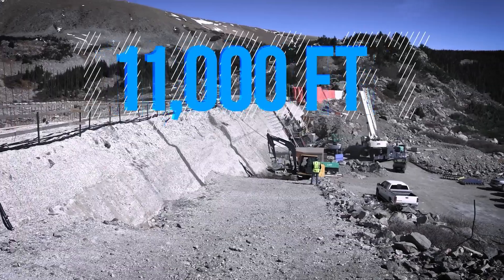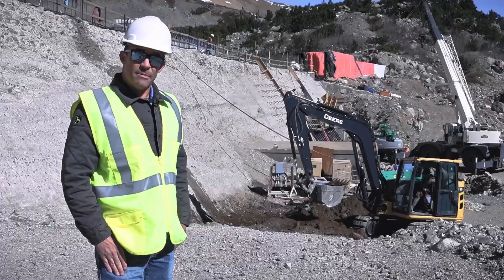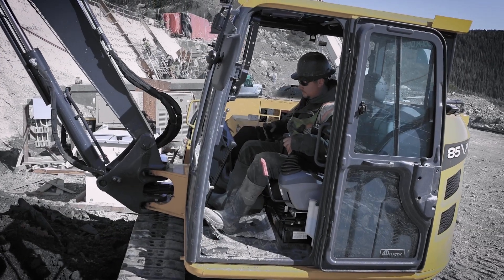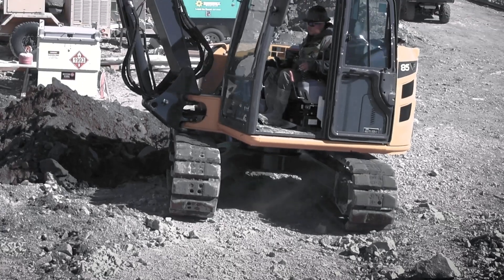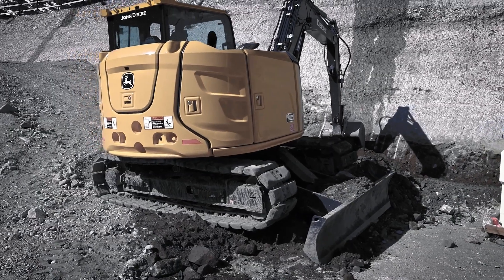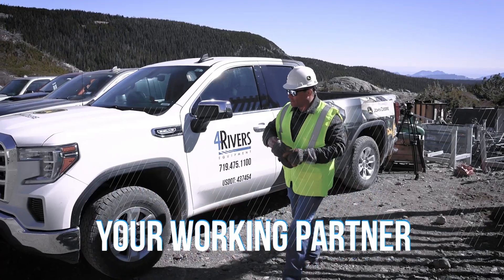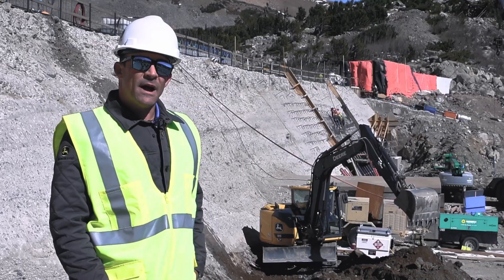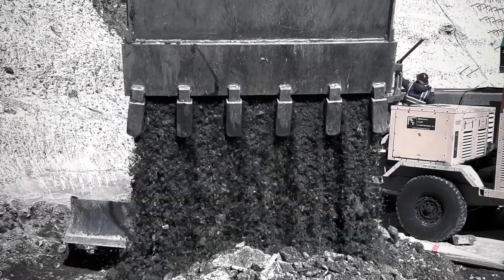John Deere 85P P-Series Excavator. Turbocharged Machinery for High Altitude.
Embark with 4Rivers Equipment, on a high-altitude adventure in the picturesque landscapes of Colorado, as we unveil the prowess of our turbocharged P-Series machinery. Ascending to 11,000 feet in the mountains, witness the @JohnDeere 85P's outstanding performance in the daunting task of preparing and rebuilding a dam at high altitude. Tackling challenges posed by extreme temperatures and air density, this machine boasts a turbocharged Yanmar four-cylinder engine, delivering 17% more horsepower for optimal functionality in elevated terrains. Customer-inspired features, such as rubber tracks, ensure enhanced grip on rocky surfaces. The machine's stability is amplified by strategic weight distribution, with an optional backfill blade adding further support. Experience upgraded convenience and safety with features like a 270-degree camera system, a spacious cab, and improved accessibility.

Committed to a customer-centric approach, 4River Equipment prioritizes hands-on experiences, allowing users to test the true capabilities of our machinery in the field. Elevate your efficiency at high altitudes.

4RiversEquipment.com